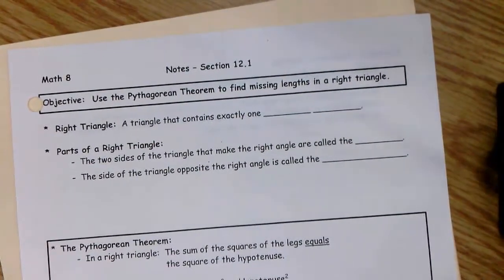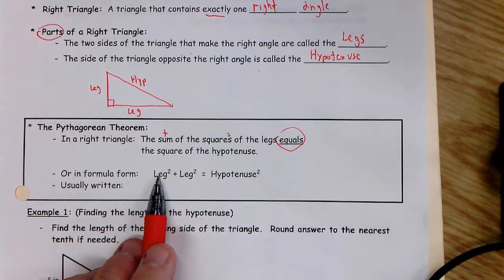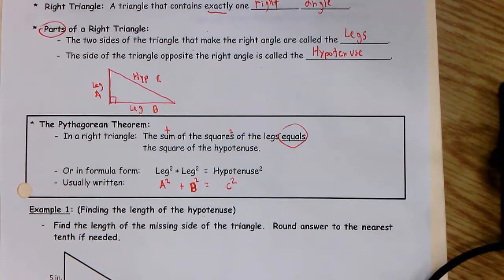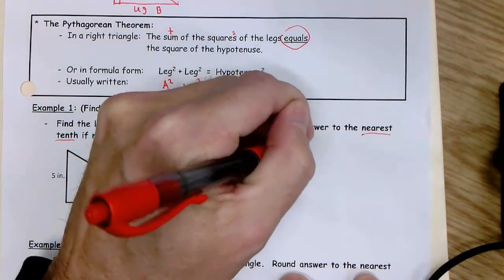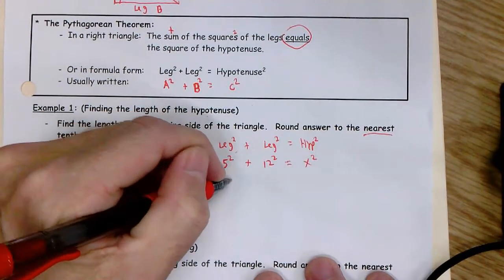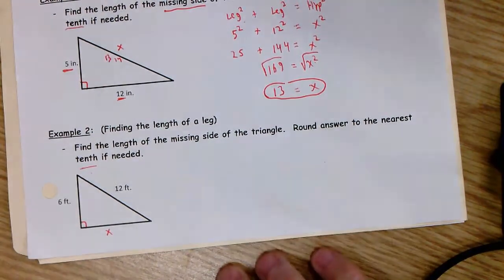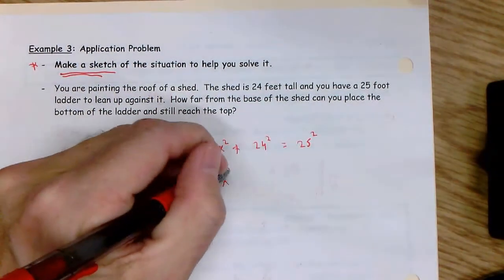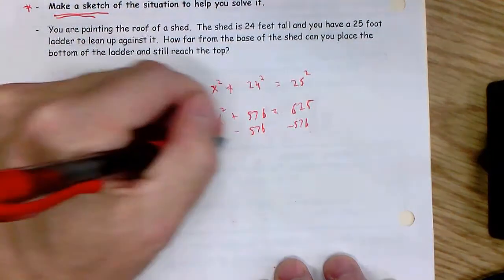Math 8 - Notes - Section 12.1